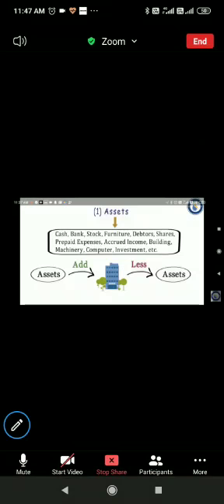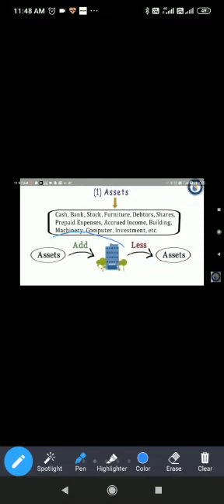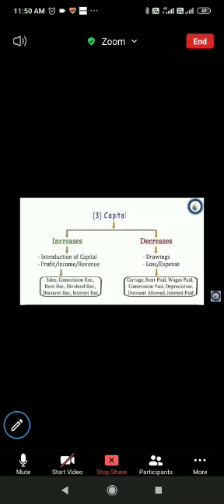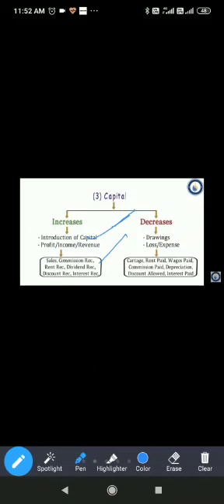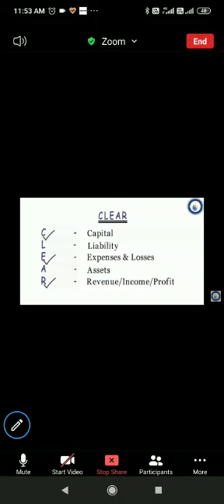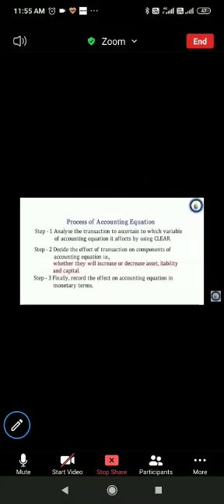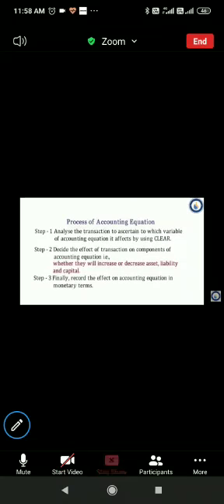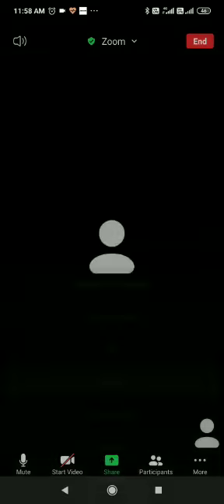Class-11th commerce, Accounts, topic- accounting equation...By- Shilpa Gupta. 21/August/2020